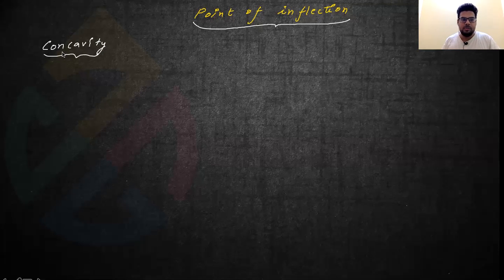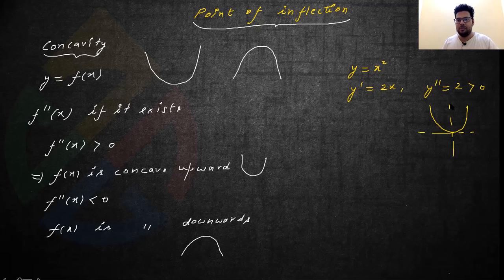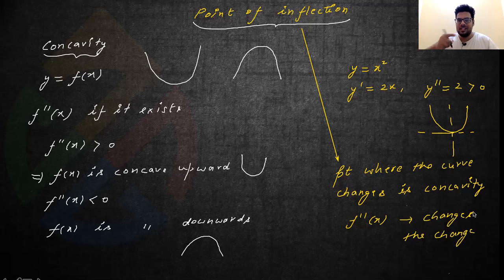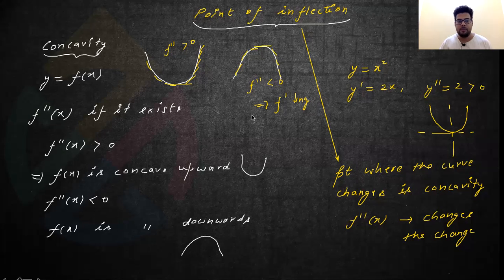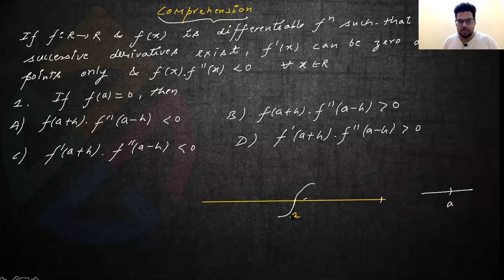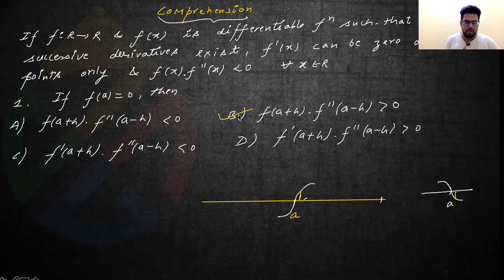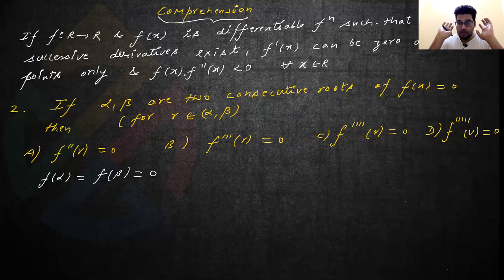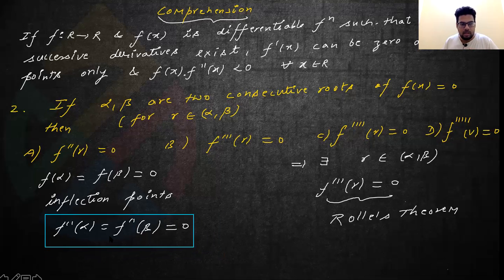AOD TOPPERS MATERIAL-1 |Point of Inflection |IIT JEE Mathematics |by Bhanu Sir (IIT-G).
AOD TOPPERS MATERIAL-1 |Point of Inflection |IIT JEE Mathematics |by Bhanu Sir (IIT-G).Join our Telegram channel to get pdf of these classes and free doubt resolution